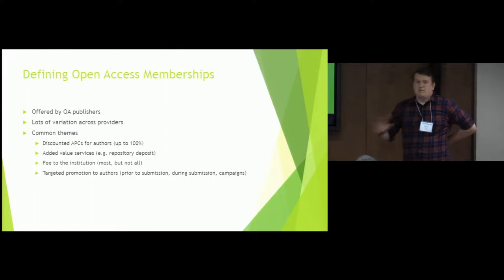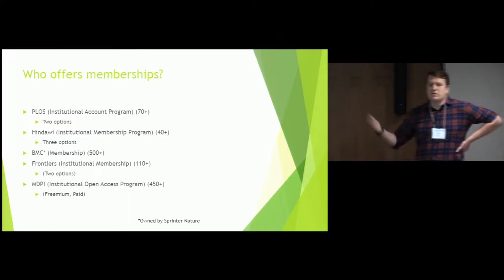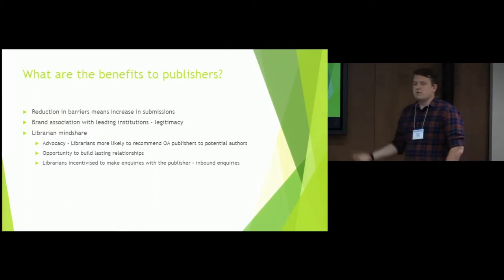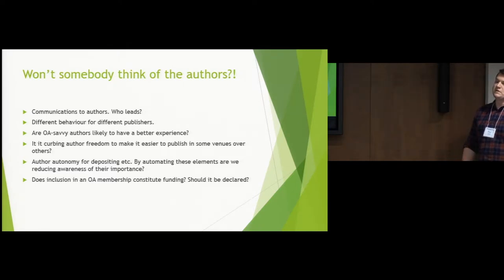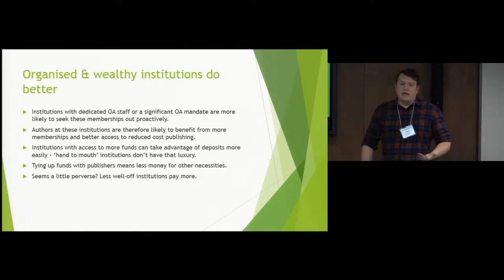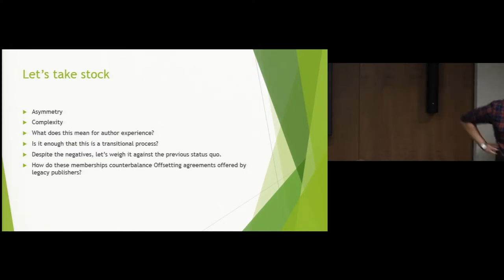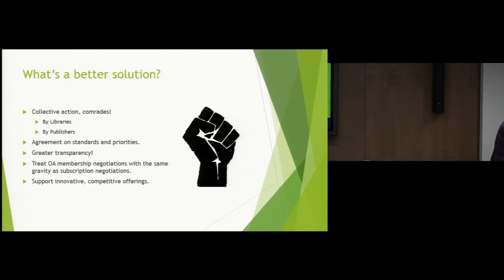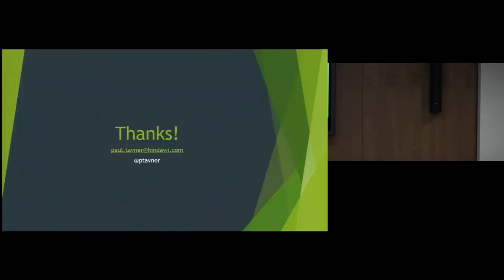Open Access Memberships - Do they have a future? - Paul Tavner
One of the most common arguments in their favour is that they engage authors with the concept of OA publishing by reducing or removing hurdles. This talk aims to assess whether that purported engagement is compelling. Do authors even know about the membership options available to them? Do they ask librarians to make these arrangements? Do they offer a counterbalance to legacy offsetting deals. And are memberships a scalable solution for the future?